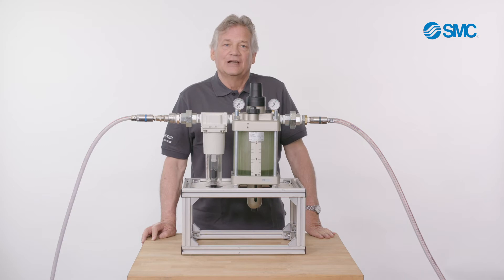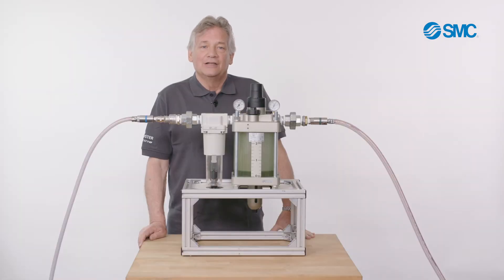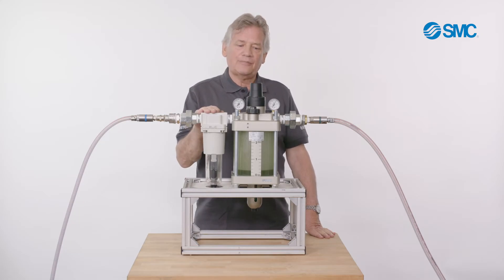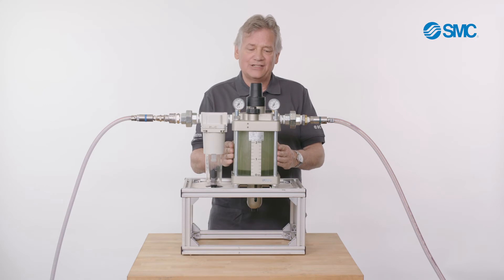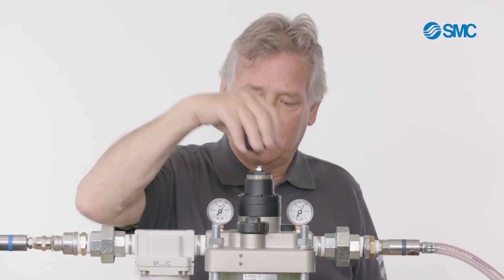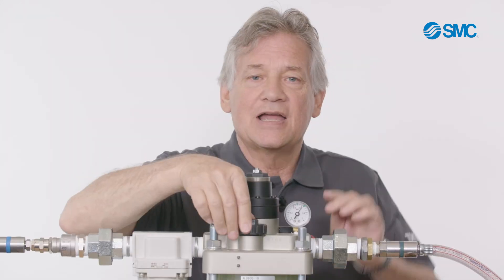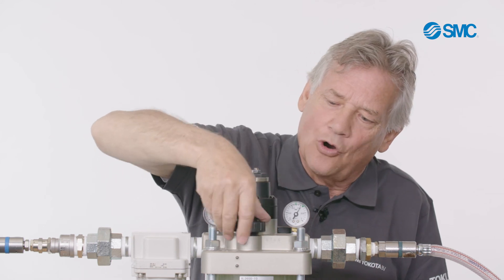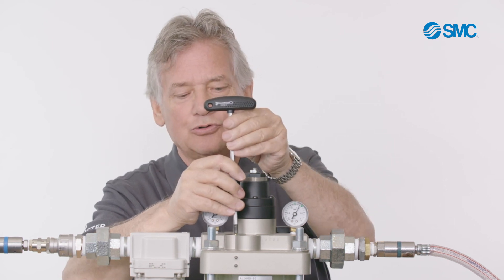Video 4, Instructional video on how to operate the SMC ALDU central lubrication system.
In this video we will demonstrate how to operate the FRL system by SMC.

Rami Yokota has been distributing SMC systems and tools over 50 years thoughout Europe.